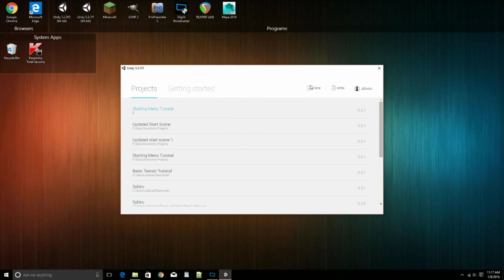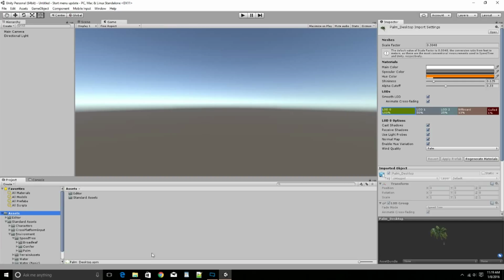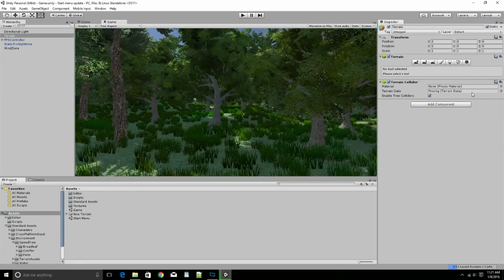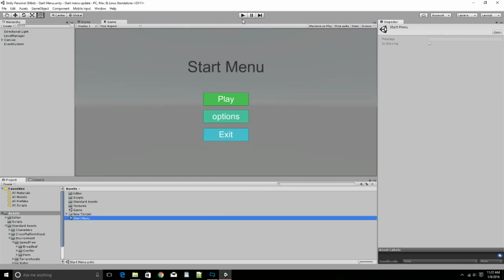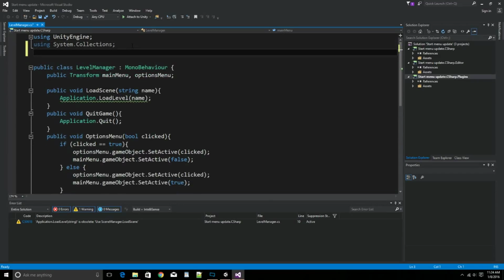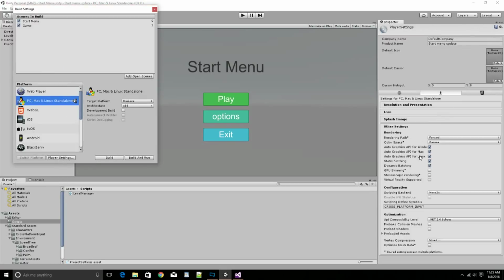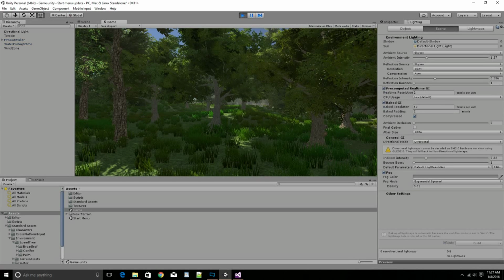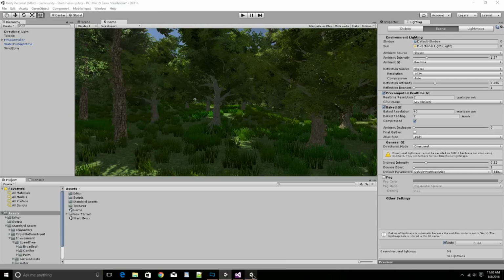Unity 5.3 updating Start Menu (Code)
In this episode i Take a look at the fixes that need to be made with the new unity update